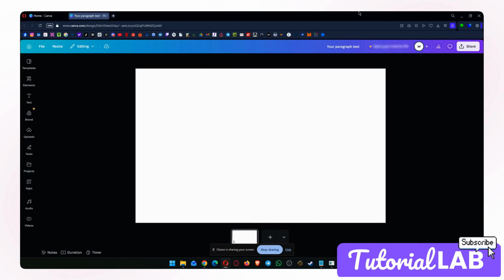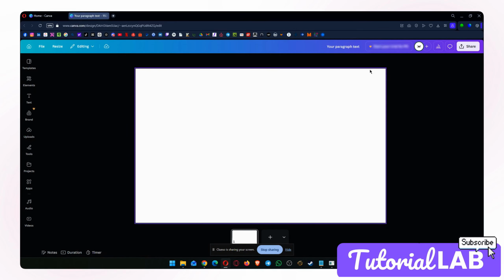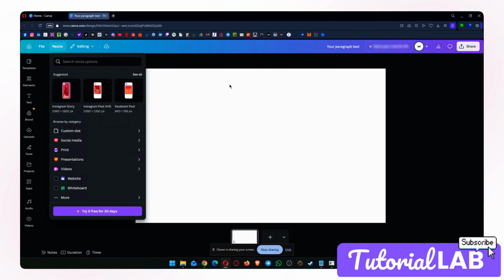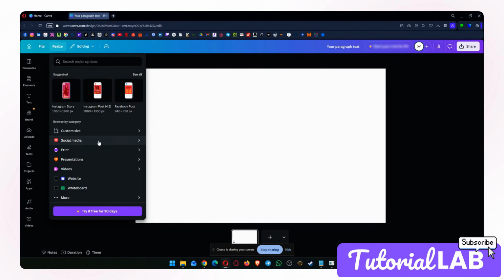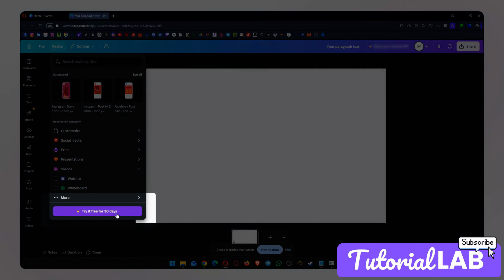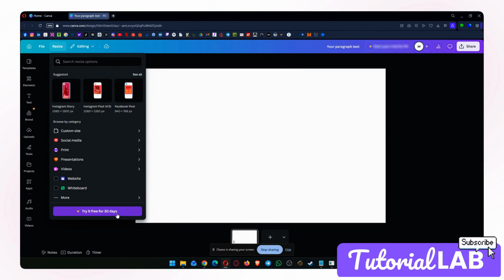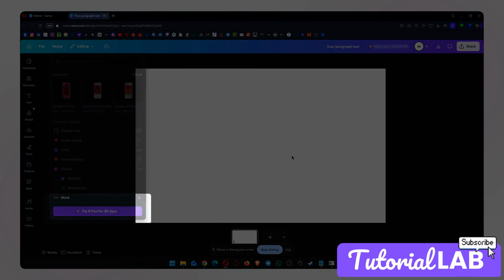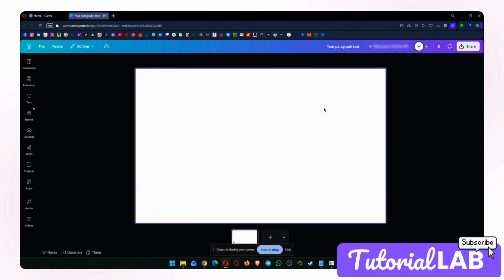How To Change Page Size Canva (Step By Step)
How To Change Page Size Canva

Hello everyone! In this video, I’ll show you exactly "How To Change Page Size Canva" so you can easily adjust your designs to fit any platform or format.

We’ll go step by step through "change page size in canva" and explain how resizing works for different types of designs. You’ll learn how to "change canvas dimensions canva" manually by entering custom width and height, and how to use "canva resize design tutorial" techniques to keep your layout aligned. We’ll also cover "custom page size canva" for creating designs with specific dimensions, along with how to use "canva magic resize pro" to instantly adapt your design into multiple sizes with just a few clicks.

By the end of this tutorial, you’ll confidently know how to resize and customize your Canva page dimensions, making it easier to create designs for any purpose or platform.